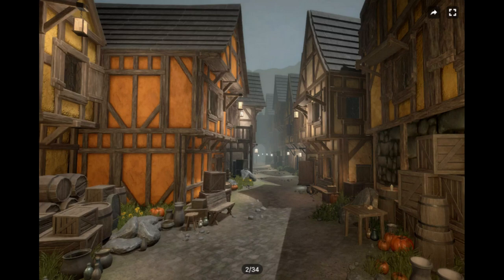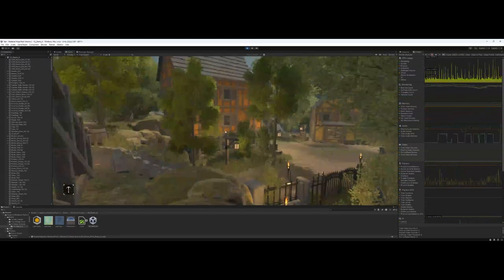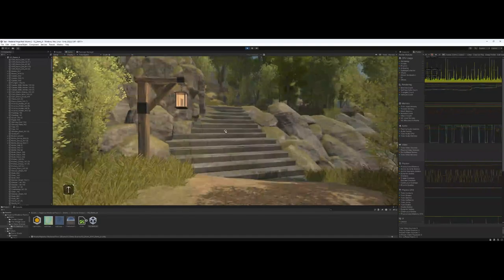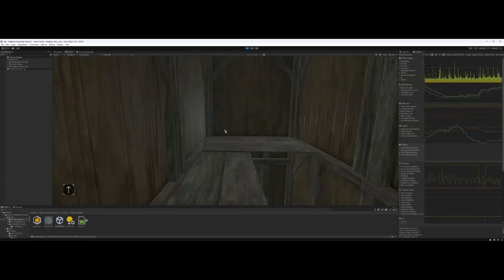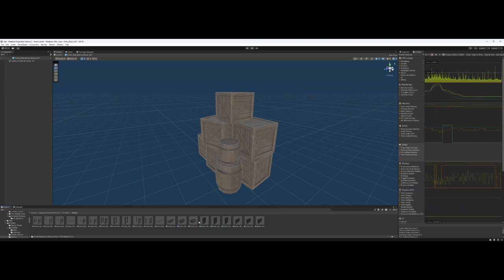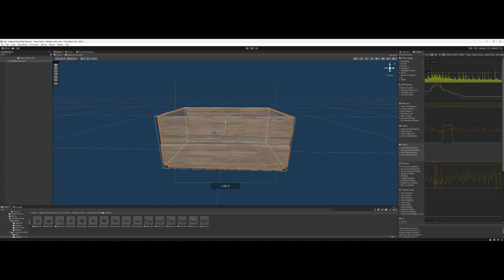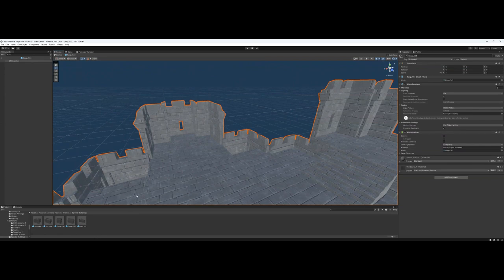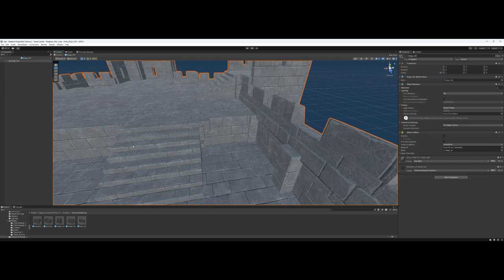Unity Asset Review - Medieval Mega Pack Volume 2